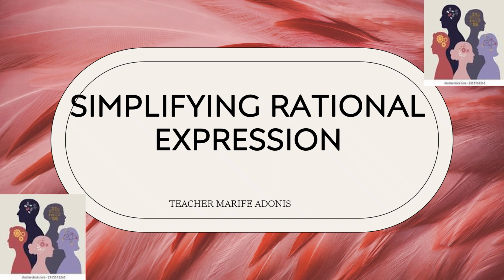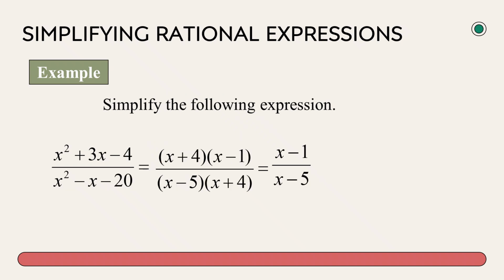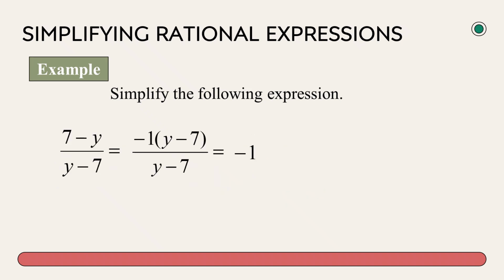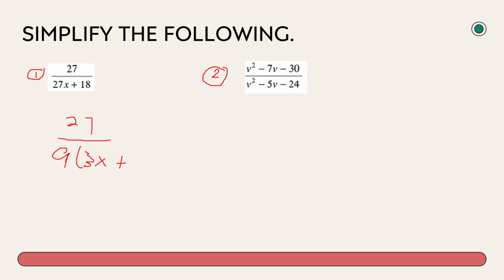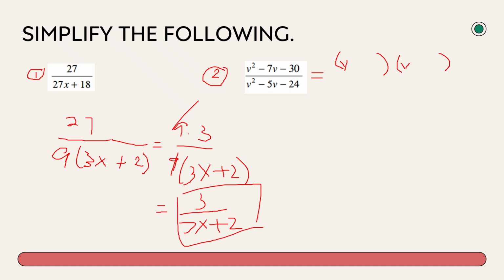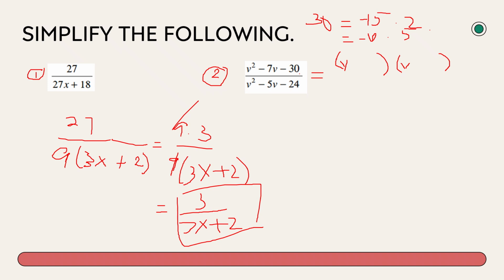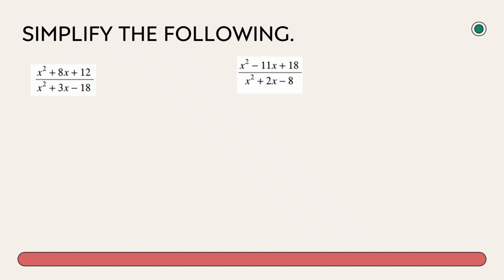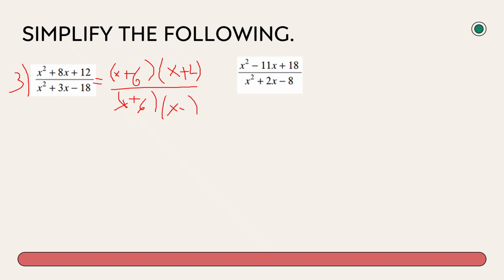SIMPLIFYING RATIONAL EXPRESSION II Marife Adonis Math and Everything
Simplifying a rational expression means writing it in lowest terms or simplest form.